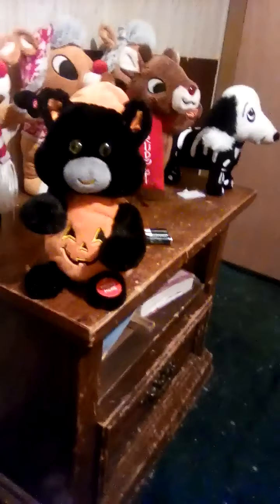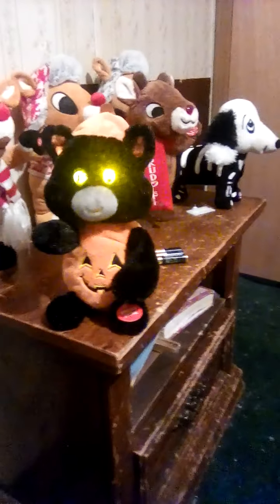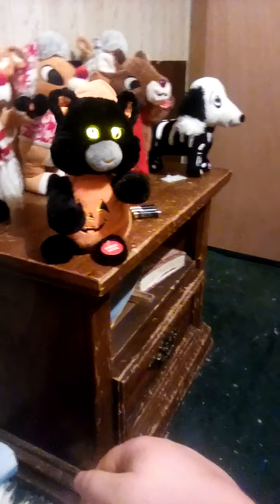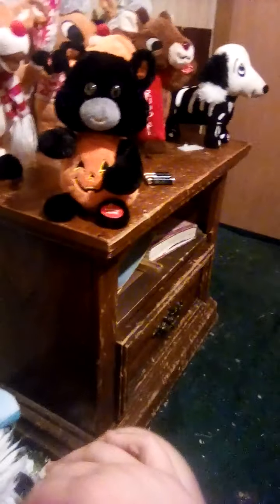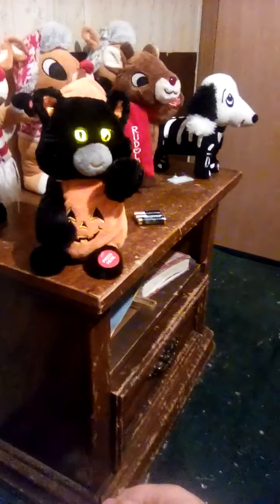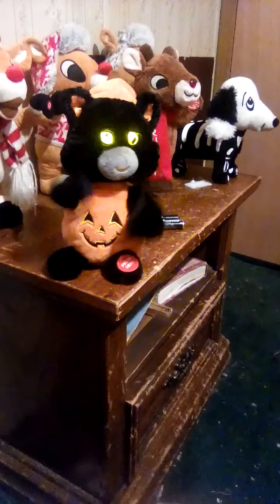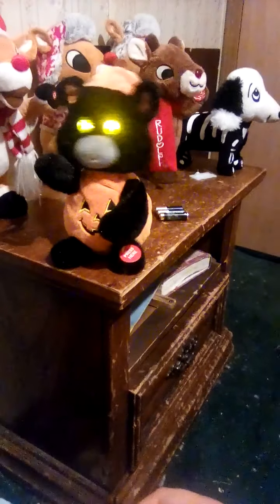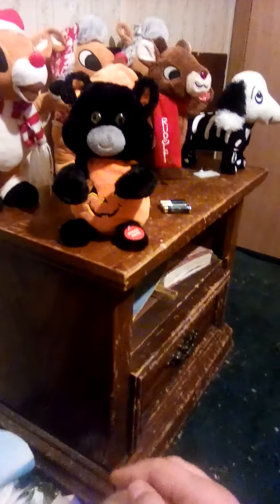Sound and light animatronics singing pumpkin cat monster mash version!!